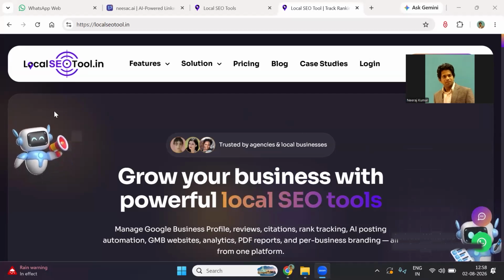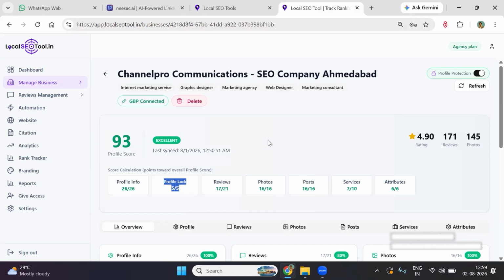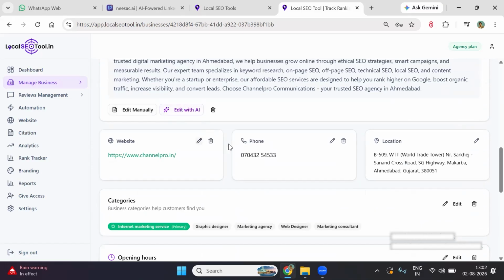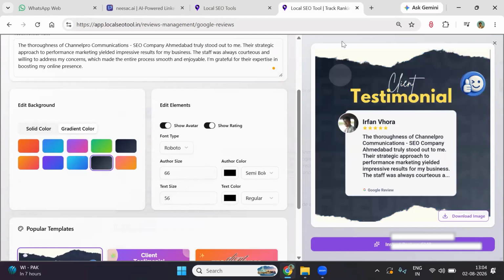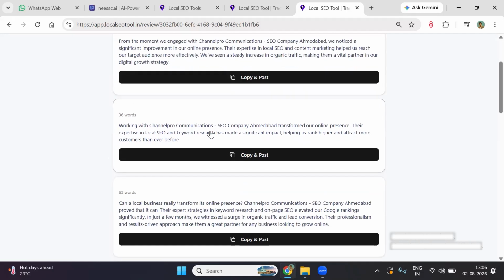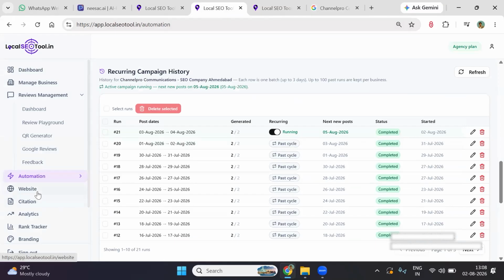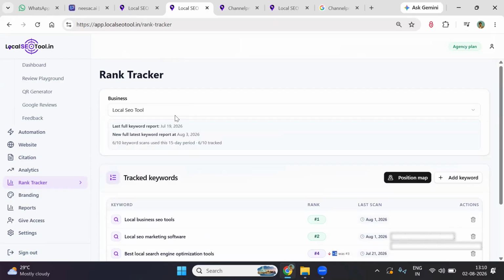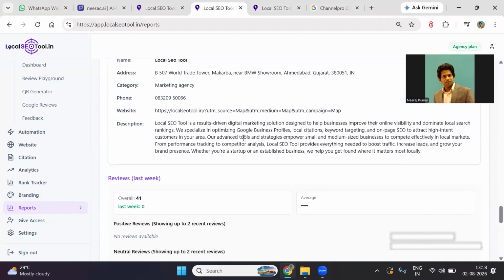Local SEO Automation:Complete Google Business Profile Optimization & Rank Tracking Tool Walkthrough.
Are you struggling to rank your Google Business Profile (GBP) in the top 3 Google Maps pack? In this complete Local SEO walkthrough, we break down how to automate your entire local business optimization workflow using the powerful all-in-one platform: LocalSEOTool.in!

Whether you manage an agency, provide freelance digital marketing services, or run a local business, this step-by-step tutorial demonstrates how to boost local search rankings, track geo-grid positions, schedule AI-powered posts, manage client reviews, and generate white-label PDF audit reports in seconds.

📌 What You’ll Discover in This Local SEO Walkthrough:

1. Dashboard & Profile Health Optimization
Learn how to track your overall GBP score, profile lock protection, active/inactive businesses, profile info completeness, and essential profile parameters to ensure full compliance with Google's latest local search algorithms.

2. AI-Powered Review Management & Testimonial Generator
Responding to Google reviews promptly is a vital local SEO ranking signal. See how to set up auto-replies with customizable AI tone settings, generate high-converting QR review codes, filter reviews by ratings, and convert positive 5-star customer feedback into stunning, branded visual social/GMB testimonial posts with one click.

3. Automated AI Post Scheduling
Posting consistently keeps your Google Business Profile active and relevant. Learn how to configure automated recurring post campaigns with targeted keywords, custom call-to-actions (Call, Learn More), smart intervals, and auto-generated AI content.

4. Free Instant GMB Website Builder
Turn your Google Business Profile into a fully functional, mobile-friendly landing page complete with custom domain integration, DNS settings, built-in lead forms, review displays, and service catalogs.

5. Local Citation Auditing & Building
Discover the essential local business citation directories (Justdial, Sulekha, Trade India, Yellow Pages, Bing Places, Apple Maps, etc.) needed to build high local authority and consistent NAP (Name, Address, Phone Number) data.

6. Local Geo-Grid Rank Tracker & Competitor Heatmaps
Visualise exactly where your business ranks across your target city using 3x3 local geo-grid position maps. Track critical keywords like "local seo agency", "lead generation agency", and "best marketing agency" across neighborhood radiuses and monitor your local competitors in real time.

7. White-Label PDF Reporting & Team Access
Download professional, branded PDF audit reports summarizing GBP scores, total calls, direction requests, search breakdown keywords, and monthly organic growth to impress your clients. Plus, learn how to invite team members and manage role-based dashboard permissions seamlessly.

⏱️ VIDEO TIMESTAMPS:
0:00 - Introduction to Local SEO Tool (Overview)
0:17 - Logging into Dashboard & Managing Multiple Client Businesses
0:41 - Profile Health Score, GBP Protection & Category Setup
1:10 - Media, Services & Business Profile Attributes Optimization
1:23 - Google Reviews Management & AI Auto-Reply Settings
2:01 - Creating Visual Review Testimonials for GMB
2:39 - Custom QR Code Generator for Customer Reviews
2:51 - Automated AI Post Scheduling & Keyword Rotation Setup
3:18 - Instant GMB Website Builder & Custom Domain Settings
3:53 - Local Citations & NAP Consistency Tracking
4:00 - Performance Analytics (Interactions, Calls, Direction Requests)
4:14 - Local Rank Tracker & Geo-Grid Map Position Analysis
4:58 - White-Label Agency Branding & Logo Customization
5:05 - Exporting Client-Ready Local SEO PDF Reports
5:44 - Team Access, Role Delegation & API Integrations

💡 Why Local SEO Matters for Your Business:
Over 80% of local smartphone searches lead to a direct call, store visit, or purchase within 24 hours. If your business is not ranking in the Google Maps Local Pack, you are losing valuable leads to your local competitors. Implementing smart automation, consistent posting, rapid review management, and geotargeted keyword optimization ensures maximum local visibility and higher conversion rates.